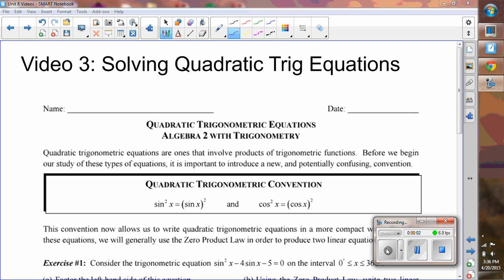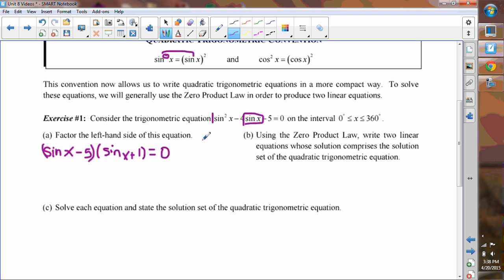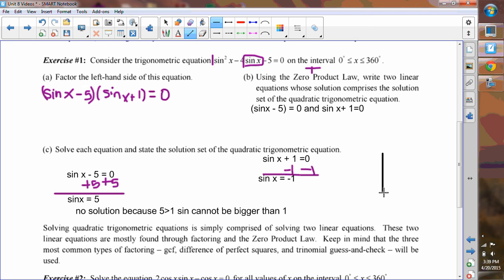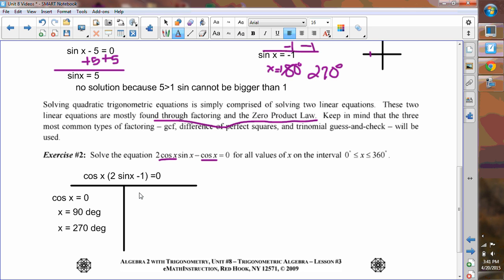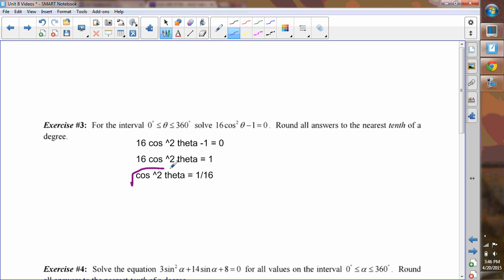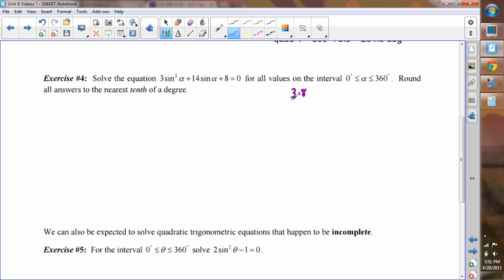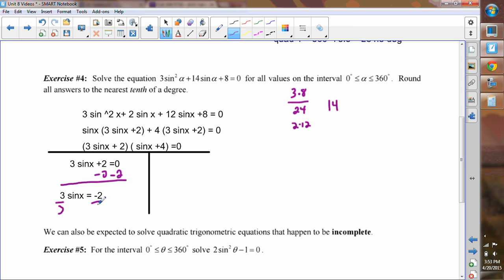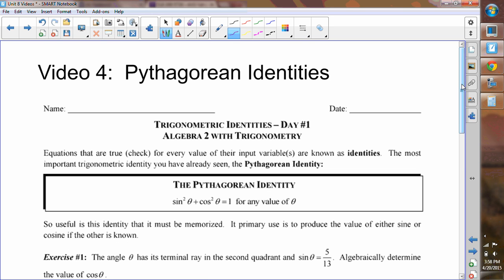Unit 8 Video 3 Solving Quadratic Trig Equations